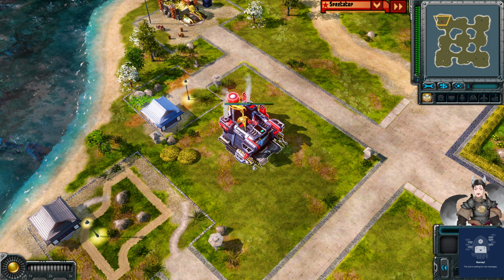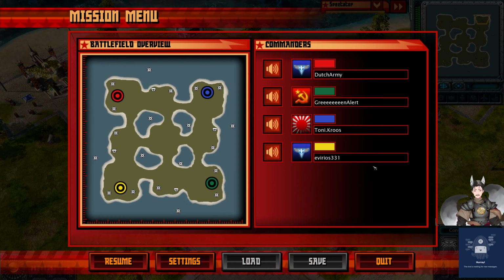DutchArmy, Evirios331 vs GreenAlert, Toni Kroos || Red Alert 3 Replay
Red Alert 3 Replay